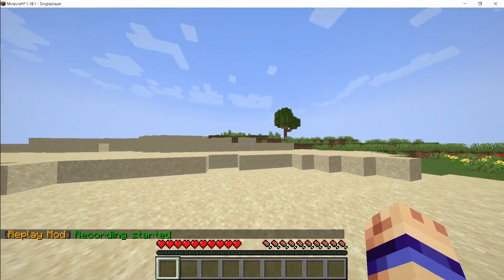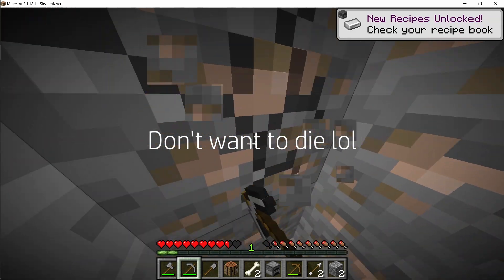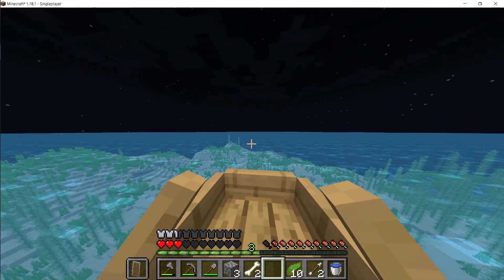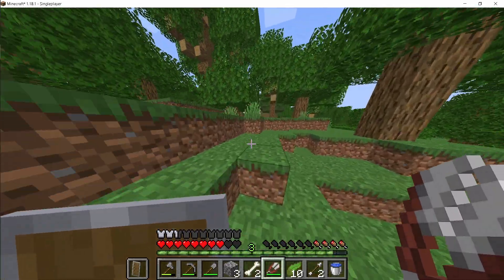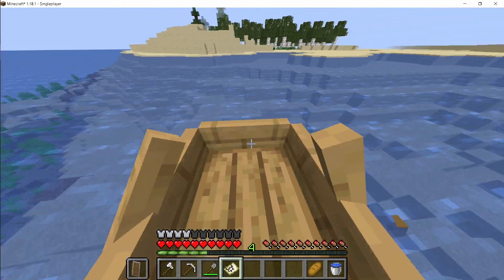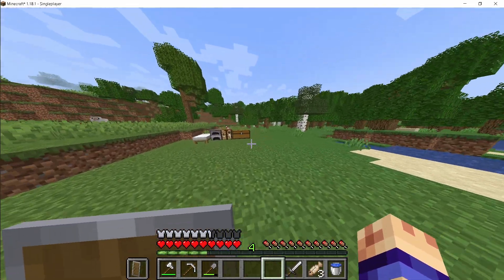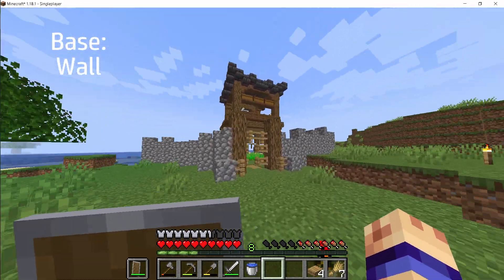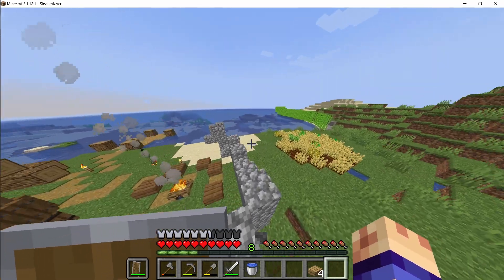Ultimate Starter Outpost | Minecraft 1.18 Survival Series Part 1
1.18 Minecraft Survival Series. In this survival series, we will be building a nice village. This series is kinda like a 1.18 Minecraft Survival Let's Play. Tell me if you guys want more 1.18 Minecraft Survival. Idk if I should call this a Let's Play or a survival series.

Songs:
Socials:
Join my server if you want to suggest videos, talk to me, or just want to hang out with some people.
⬛Tik Tok: Worst App in existence. Delete that virus from your phone.